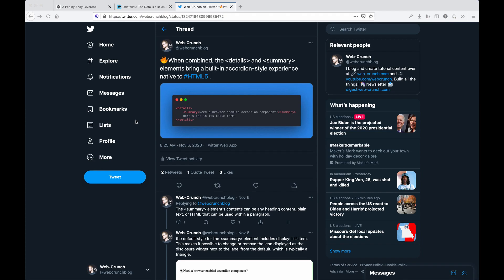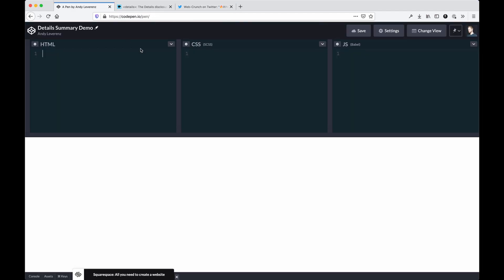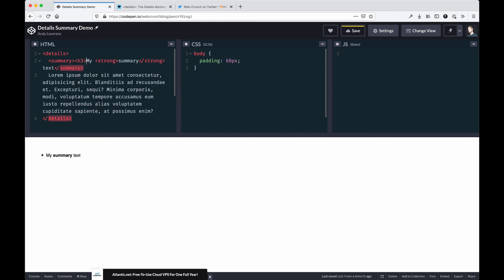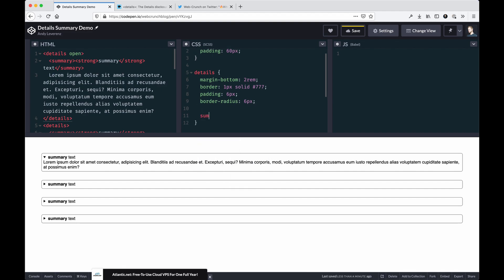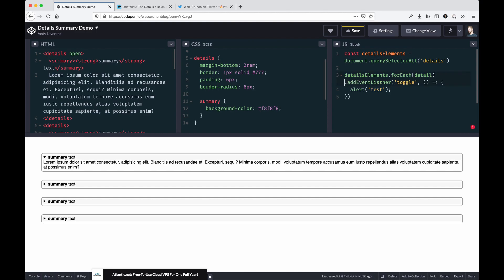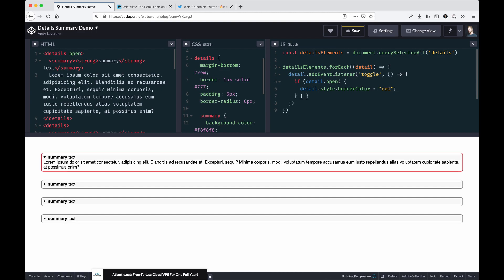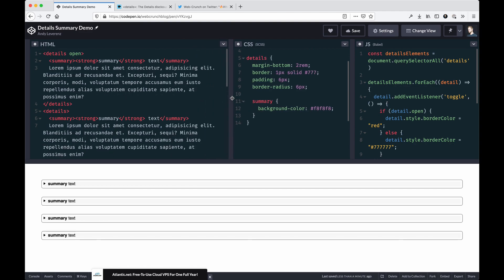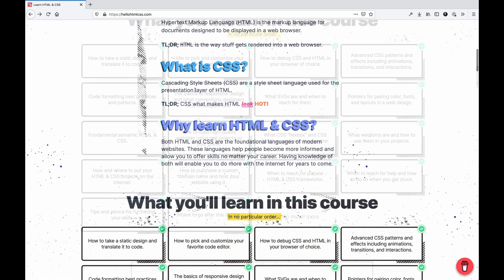How to use Details and Summary tags - HTML Tutorial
If you've ever wanted an accordion-like user interface without all the fuss of custom JavaScript, CSS, and HTML look no further than the detail and summary tags in HTML5.

The HTML Details Element (details) creates a container element that is only visible when toggled into an "open" state. A summary can be optionally provided using the summary element.

When combined the details and summary elements give you a primitive toggle list of content with HTML alone. I like using this pattern for frequently asked questions, support documentation, or other documentation alone. It's very handy and fast to get started with.

For this tutorial, I made a custom CodePen to demonstrate how it works.